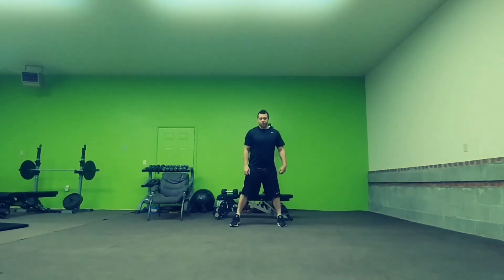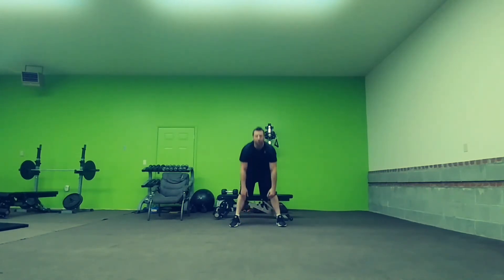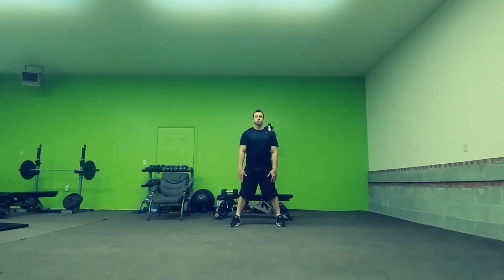Straight Leg Deadlifts